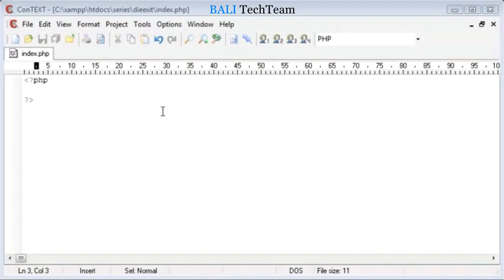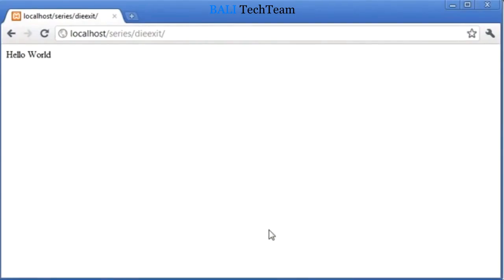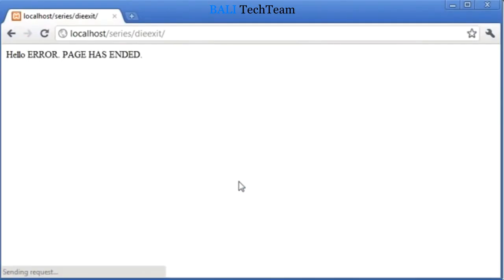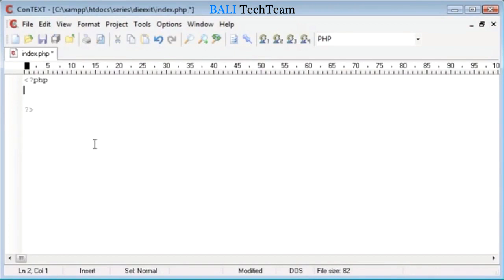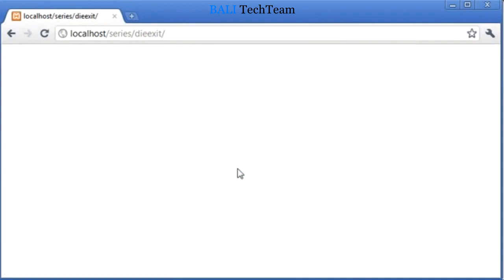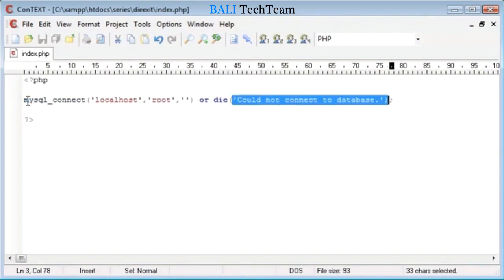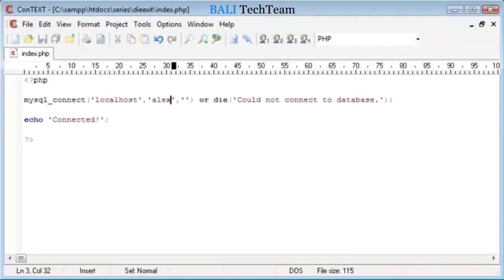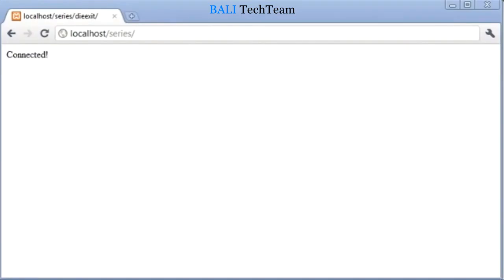PHP Tutorial 26 - die and exit Function | BTT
Tutorial :- die and exit Function in PHP

Tutorial description:
In this tutorial we will discuss about die and exit Functions.So Enjoy the tutorial.

ADDITIONAL INFORMATION

GENERAL INFORMATION